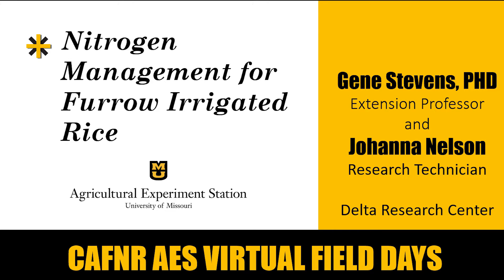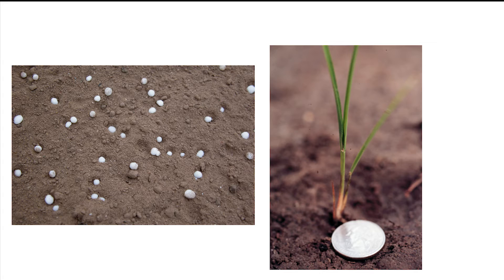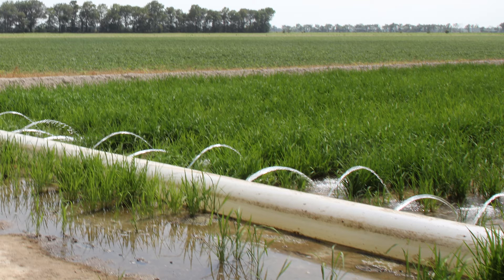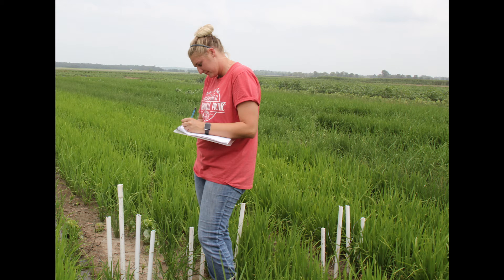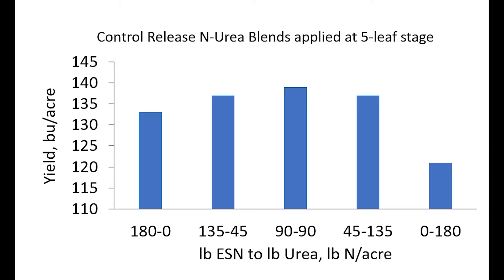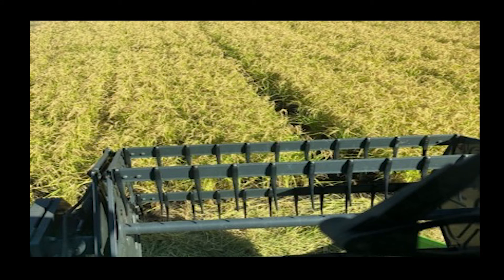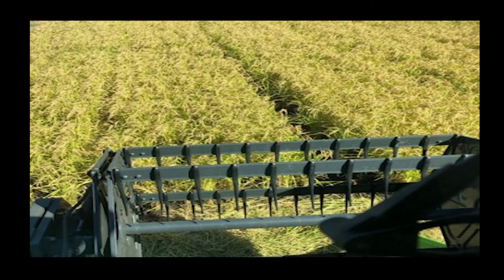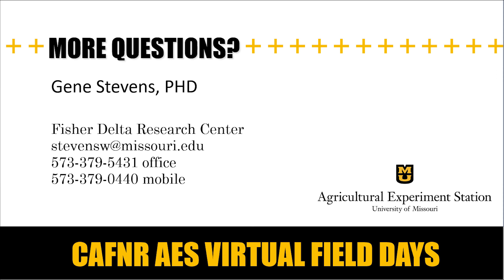Nitrogen Management for Furrow Irrigated Rice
This is a virtual field day presentation on managing nitrogen for furrow irrigated rice.